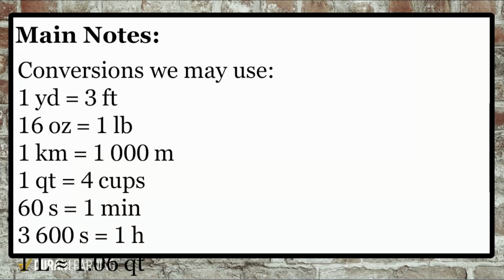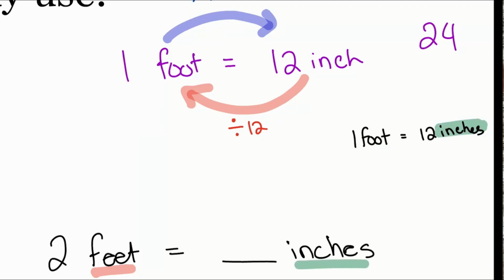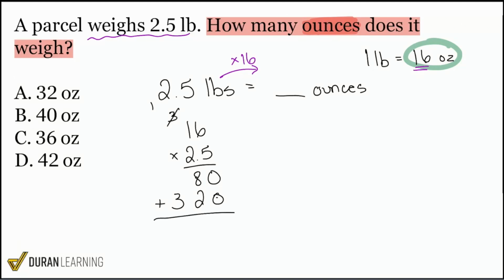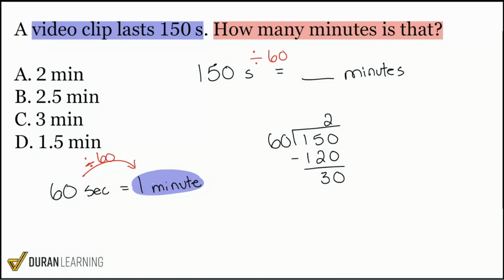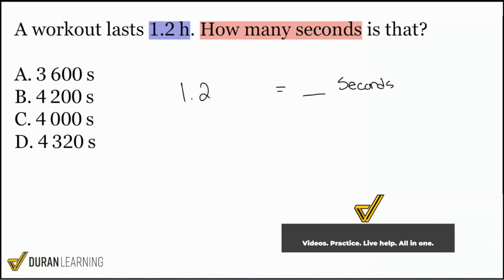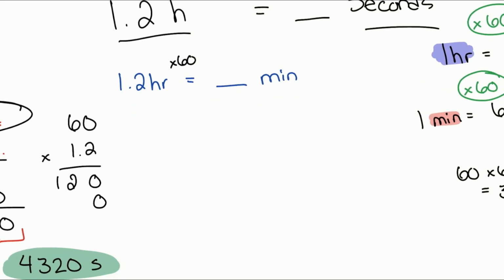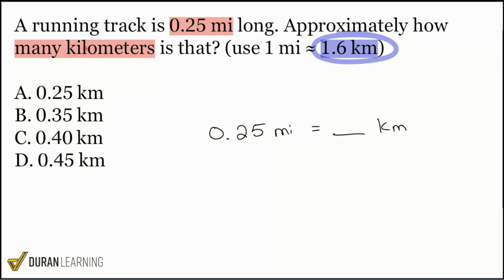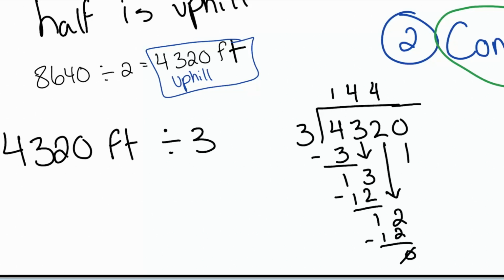ASVAB Arithmetic Reasoning: Master Unit Conversions Step-by-Step!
In this comprehensive ASVAB Arithmetic Reasoning tutorial, we break down unit conversions into simple, easy-to-follow steps!

Learn how to convert between different units quickly and accurately, a crucial skill for conquering the ASVAB math section.

Key Topics Covered:

Simple unit conversion rules
Converting between feet, inches, hours, minutes, and seconds
Multiplication and division techniques
Handling decimal conversions
Practical problem-solving strategies

0:00 // Introduction
1:09 // Main Notes 01 - Common Unit Conversions
9:35 // Practice 01
12:47 // Practice 02
15:00 // Practice 03
19:06 // Practice 04
23:10 // Practice 05
24:57 // Practice 06
27:03 // Practice 07
36:26 // Practice 08
39:26 // Practice 09
43:03 // Practice 10